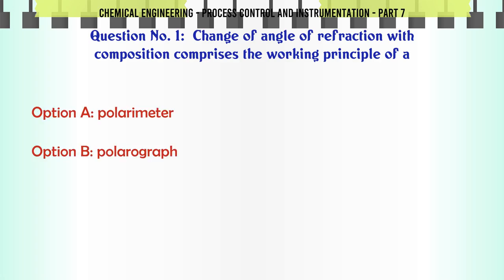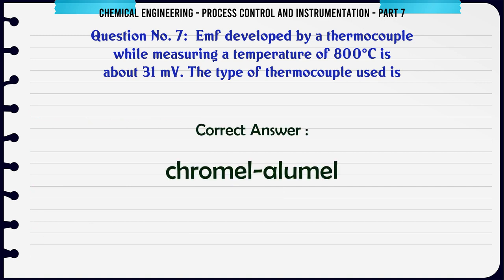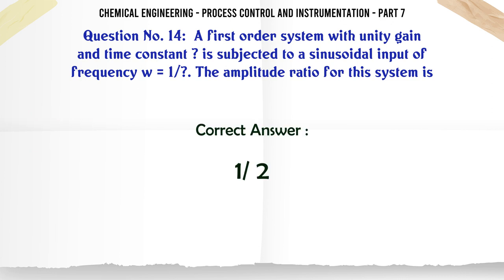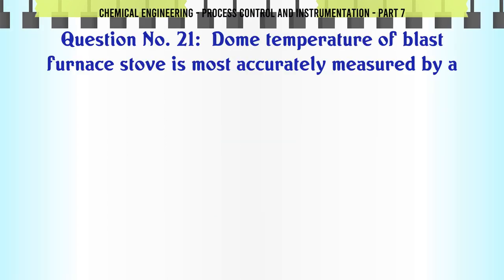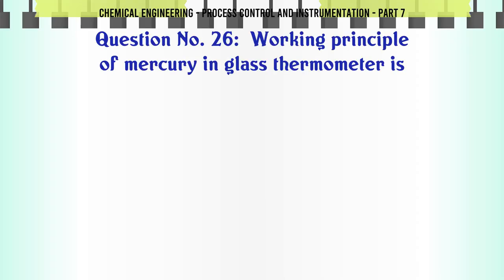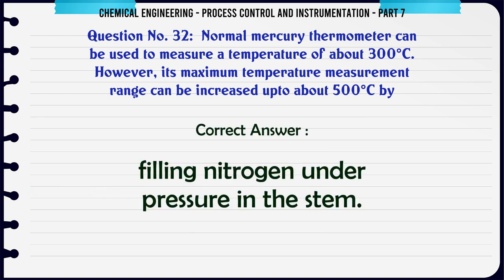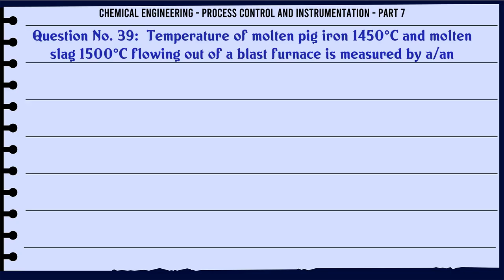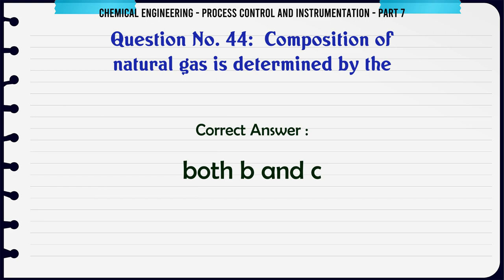MCQ Questions Process Control and Instrumentation - Part 7 with Answers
Process Control and Instrumentation - Part 7 GK Quiz.

Question and Answers related to Process Control and Instrumentation - Part 7

Find more questions related to Process Control and Instrumentation - Part 7

List of top 5 Questions:

For two non-interacting first order systems connected in series, the overall transfer function is the __________ of the individual transfer functions.

Ordinary mercury in glass thermometer is used for measuring temperature upto 120°C. However, for measuring higher temperature upto __________ °C, thermometer is made by filling nitrogen under pressure above the mercury, which stops the evaporation of mercury and reduces the chance of broken thread of mercury.

Mercury thermometer is commonly used for low temperature measruement. The freezing point and boiling point of mercury are respectively __________ °C.

Which of the following thermocouples has the least temperature measurement range?

Content of this Video:

MCQ question answers for Process Control and Instrumentation - Part 7